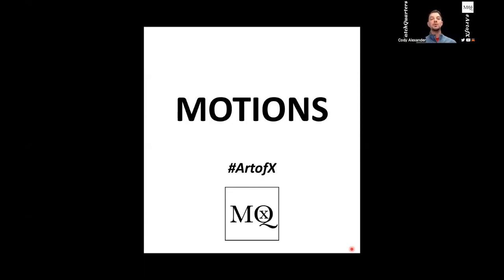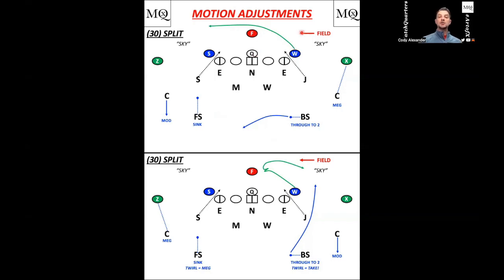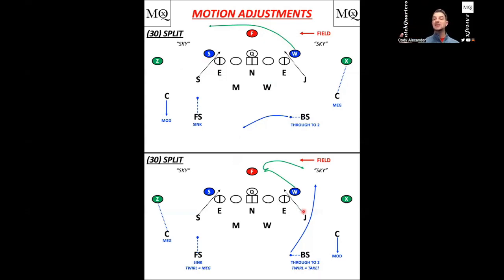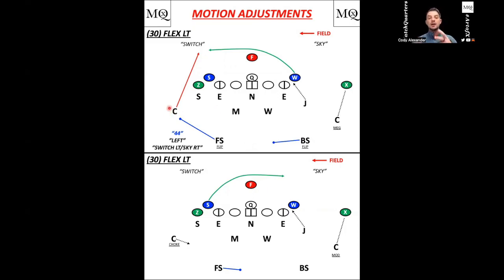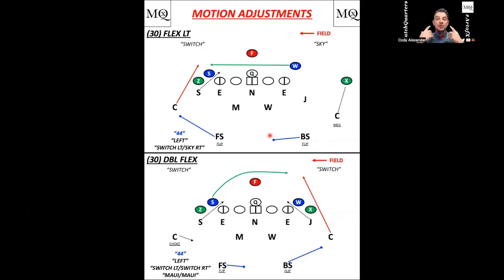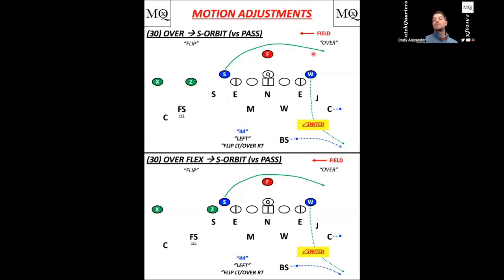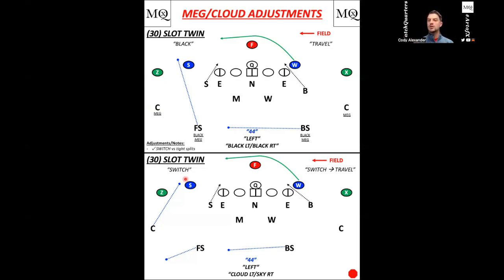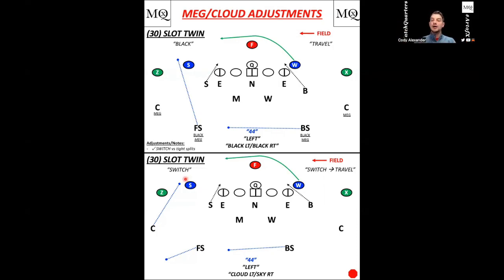Stop the Flexbone: The Blueprint for Shutting Down the Option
The Flexbone offense is designed to create chaos with constant motion.

How do you stay disciplined and sound while reacting to orbits, twirls, and jets? The secret is a simple, rules-based system that allows your players to react without thinking.

In this deep-dive clinic, I break down the entire system for defending every type of motion a Flexbone offense will throw at you. Learn the specific checks, calls, and techniques for your Safeties, Corners, and Linebackers to ensure you are never out-leveraged.

In this clinic, you will learn:
► The "Flex Rule" and why you must check to Cloud coverage (02:02)
► How to defend "Orbit" motion without giving up the pass (03:06)
► The aggressive check you MUST make against "Twirl" motion (10:05)
► How to use a "Super Rotation" to defend stacked Flex sets (14:59)
► A complete system for defending unbalanced "Over" formations (21:32)

This is the definitive guide to taking the guesswork out of defending Flexbone motions.

Timestamps:
00:00 - The Key to Defending the Flexbone
01:00 - The #1 Rule: Communication
03:06 - How to Defend Orbit Motion
10:05 - How to Defend Twirl (Return) Motion
14:59 - How to Defend Stacked (Flex) Sets
21:32 - How to Defend Unbalanced ("Over") Formations
26:05 - How to Defend Spread (Slot Twins) Alignments

Follow Coach A on Twitter: @The_Coach_A